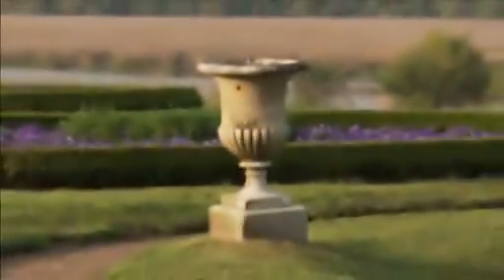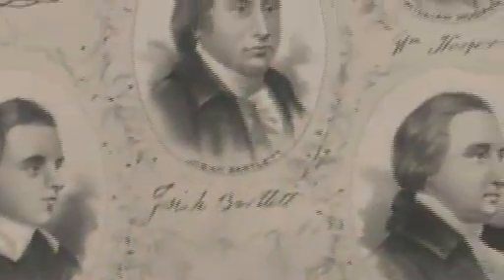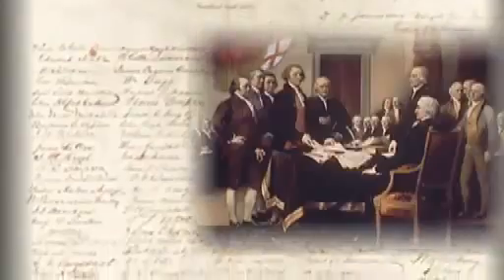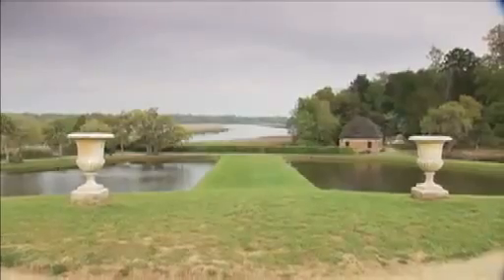Charleston Plantations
Beautiful places! Beautiful gardens!
Example of peace beween man and nature.